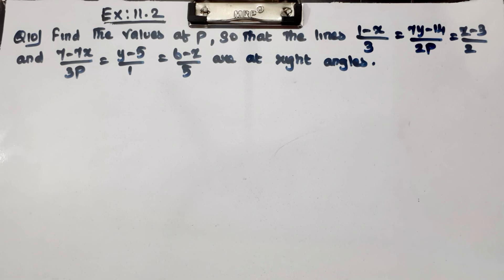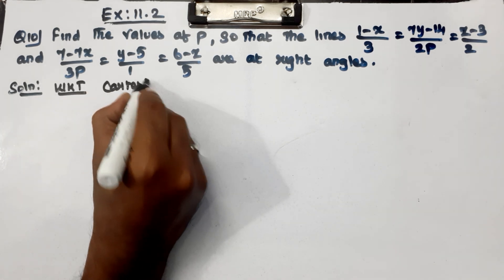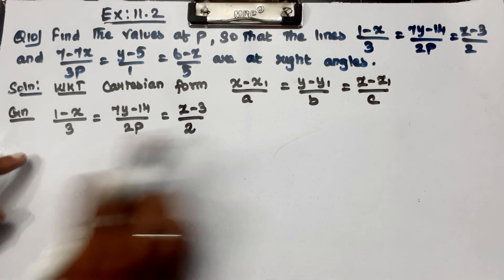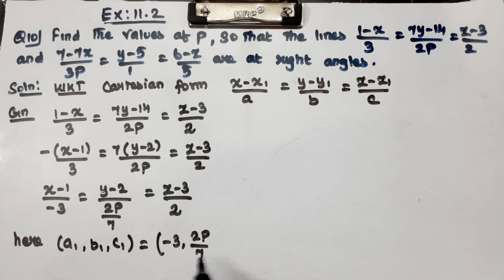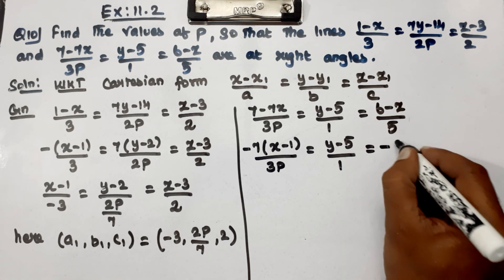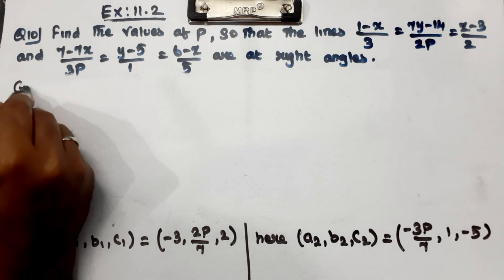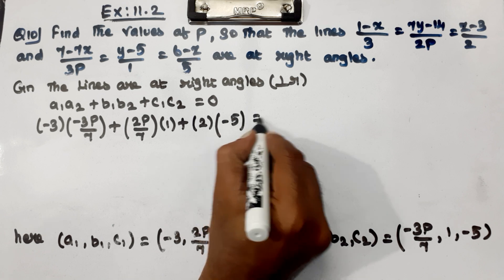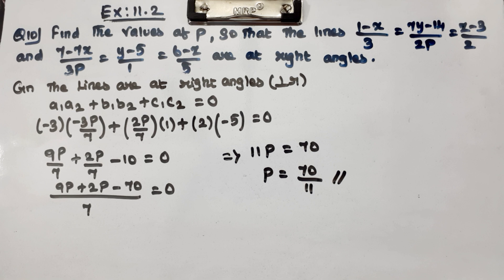CLASS 12 | EX 11.2 | Q 10 | CHAPTER 11 | THREE DIMENSIONAL GEOMETRY | MATHS | NEW SYLLABUS CBSE